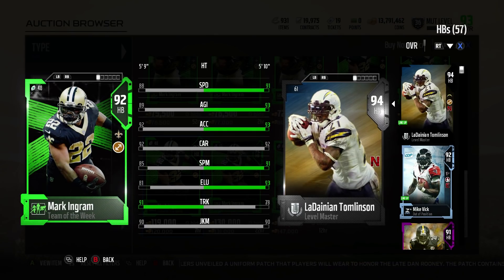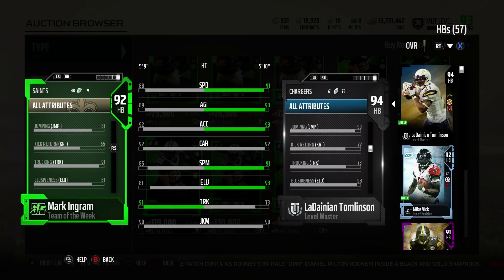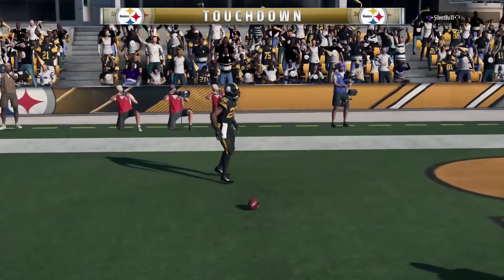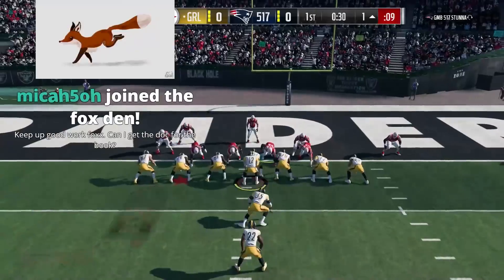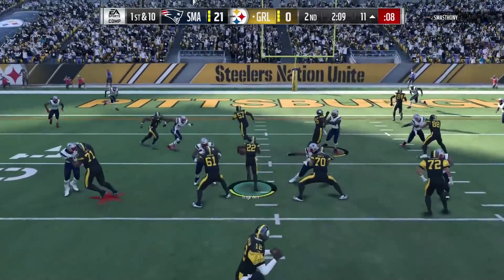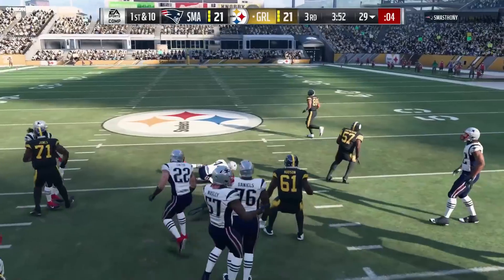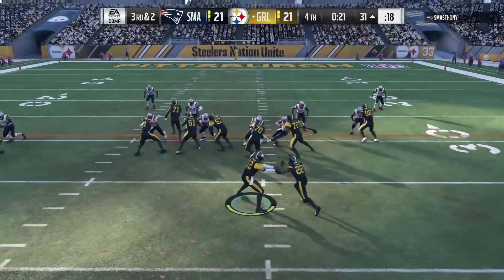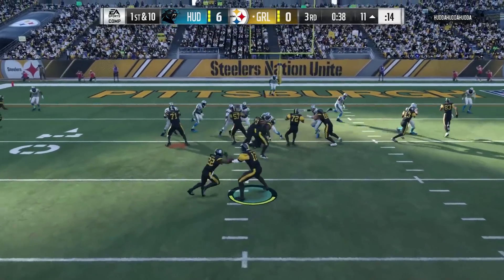How Good is 92 Overall Mark Ingram? MUT 18 Card Review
Today we review 92 overall Mark Ingram in MUT 18. Will he make a mark on your team or will he be forgotten and you go back to where you were 4 minutes ago?

The playbooks I use and my breakdowns of them:
Tennessee on offense: